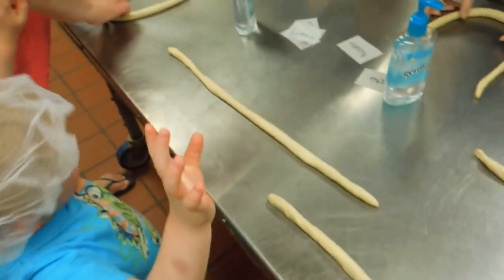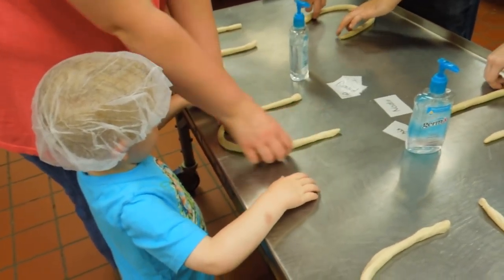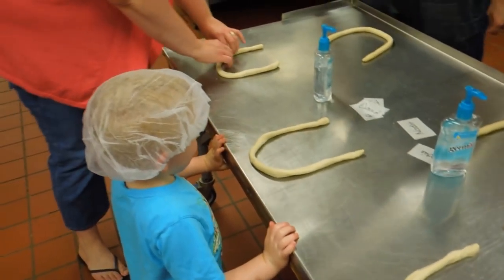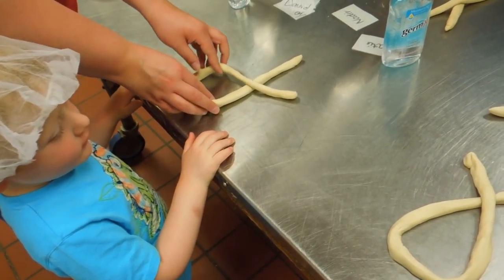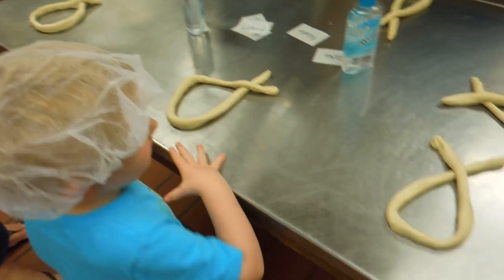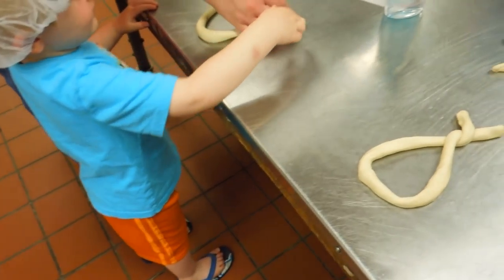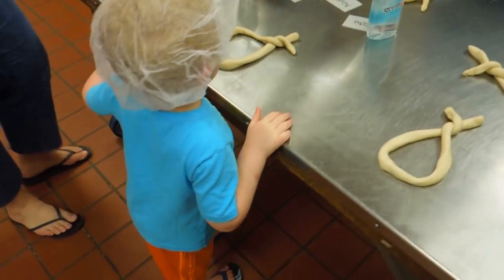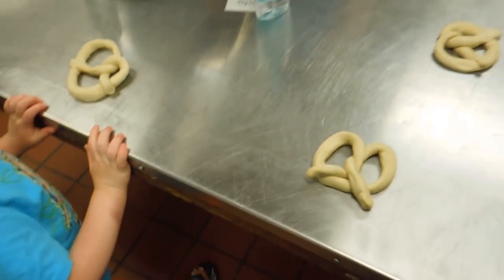Pretzel Making With David (Bavarian Inn, Frankenmuth MI)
Shot 05-24-12

Making pretzels at the Bavarian Inn

Video shot with Nikon Coolpix S8200